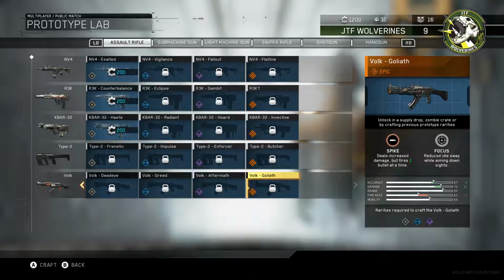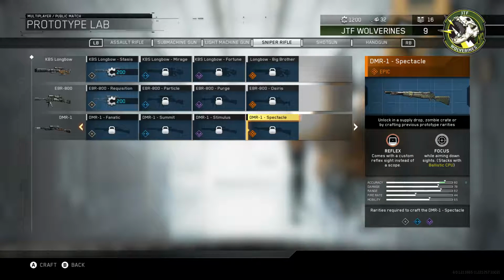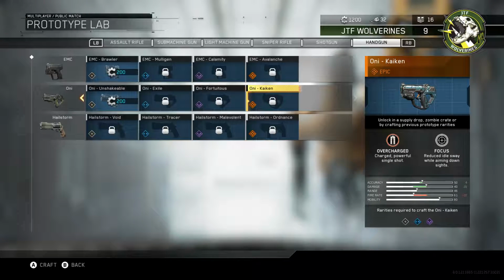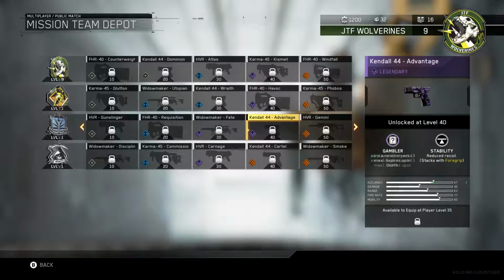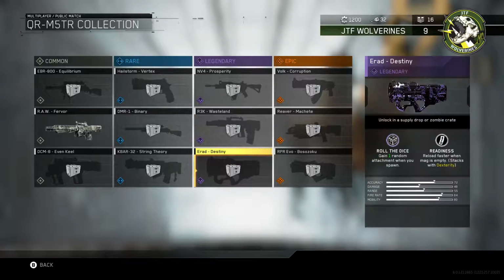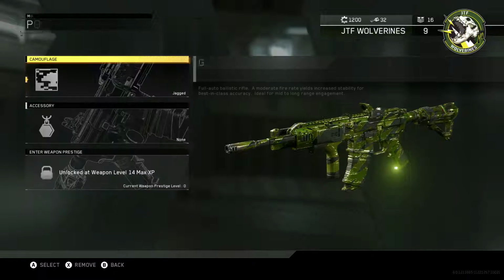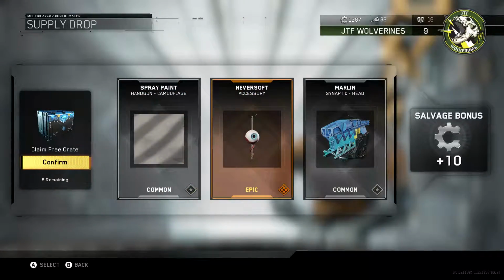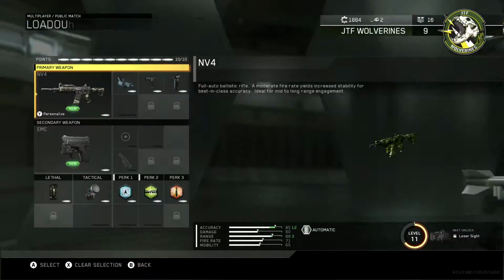Changes from the Infinite Warfare Beta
A look at some of the variants added since the beta. I also open my 10 rare supply drops from the season pass.